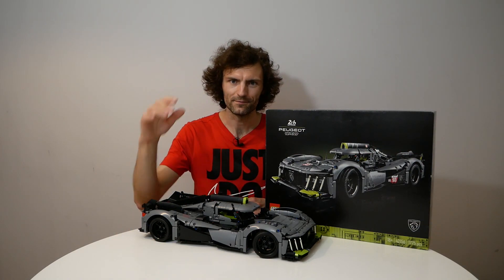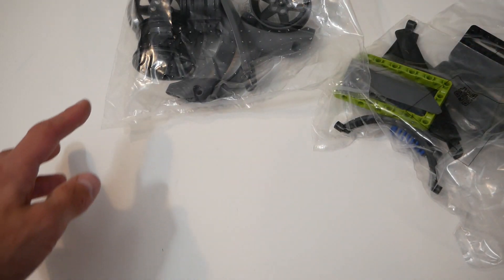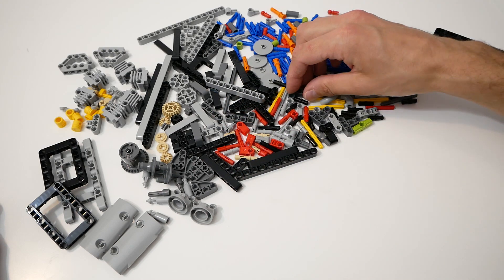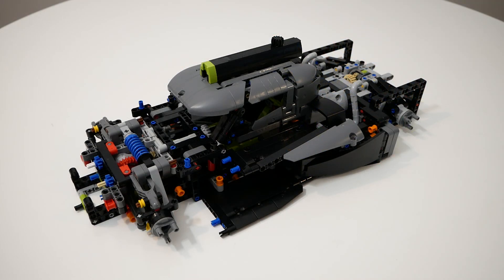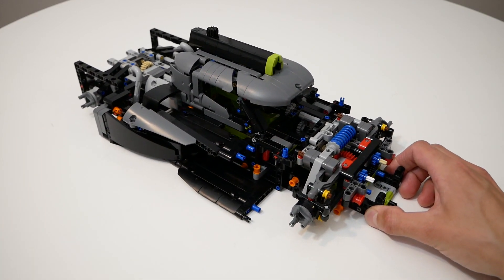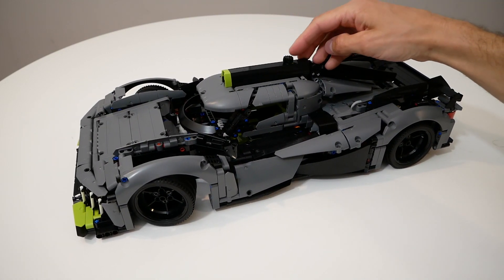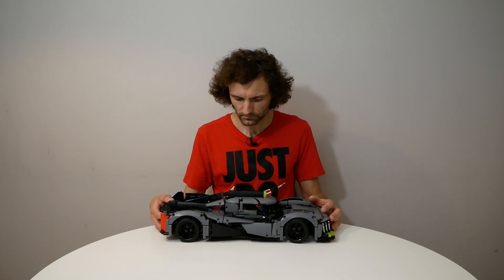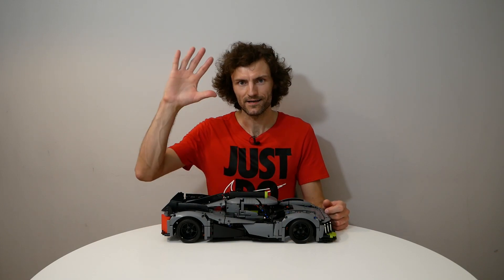LEGO Technic Peugeot 9X8 42156 detailed REVIEW